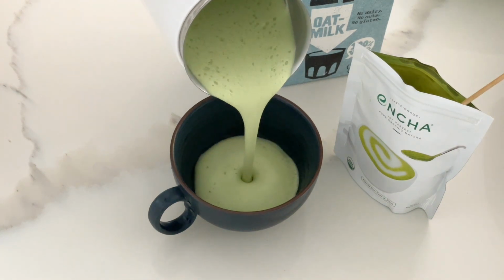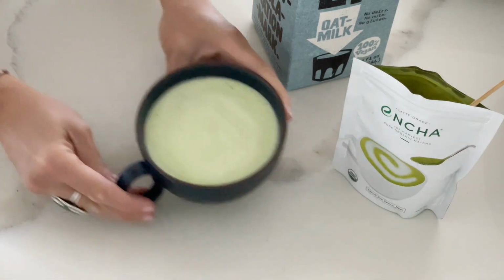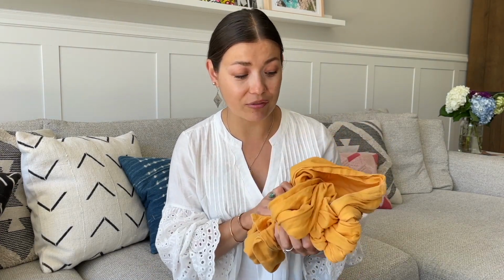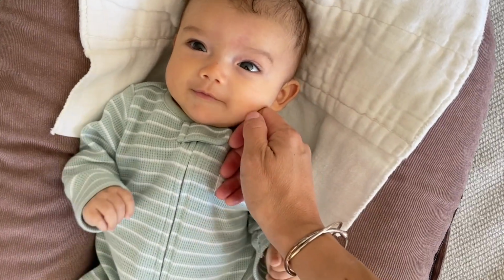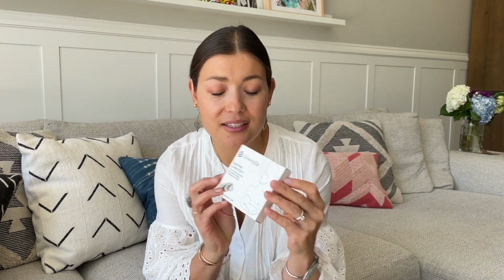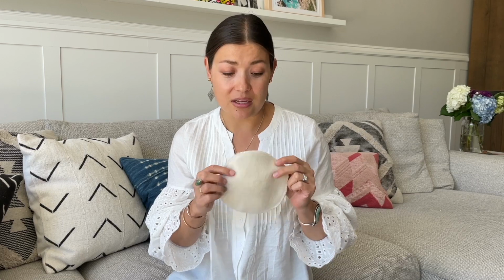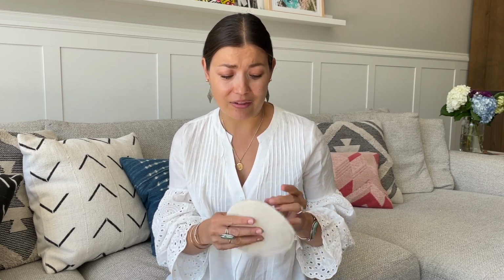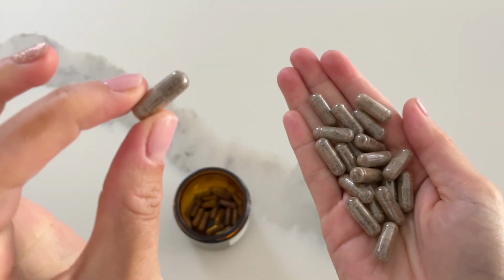12 Things That Are Getting Me Through Postpartum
Hi guys! Em here from The Mom Edit. We just had our second little girl, Eleanor, two months ago, and while it's most definitely smoother the second time around (if only your second could be your first!), there are a few items that have been invaluable to helping us make the most of this 4th trimester -- especially as we navigate naps, breastfeeding, and maintaining this mama's mental health. So, in this video, I'm sharing a dozen tried and true items that are getting me through this postpartum period -- many of which we used with Lana, too. (If it ain't broke!)

Nothing big-ticket here -- no strollers, carseats or fancy bassinets. Just a few game-changing essentials that have helped us make the transition from one to two a little bit, well, simpler, let's say. Hope one or two of them will help ease this season of life for you, too. xo, Em

0:00 Shop my postpartum favorites down below:
0:40 Huogary Milk Frother
1:23 Encha Matcha Powder
2:22 Sakura Bloom Ring Sling
3:18 Biossance Squalane + Rose Oil
4:06 Dohm White Noise Sound Machine
4:49 Dock-A-Tot
Dock-A-Tot Cover
5:39 Night Light
6:35 Silverette Nipple Cups
7:52 LANACare Wool Nursing Pads
9:24 Medela Manual Breast Pump
10:39 FridaBaby Nasal Aspirator
11:07 Placenta Encapsulation